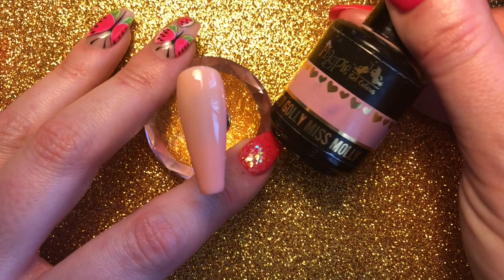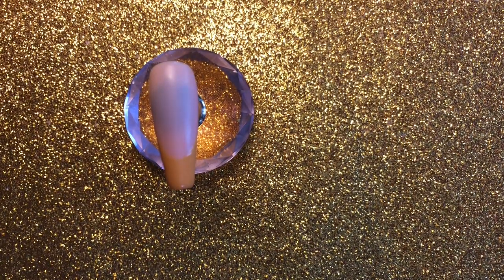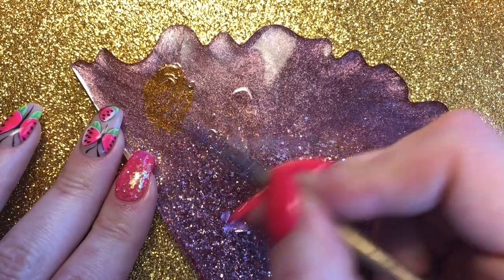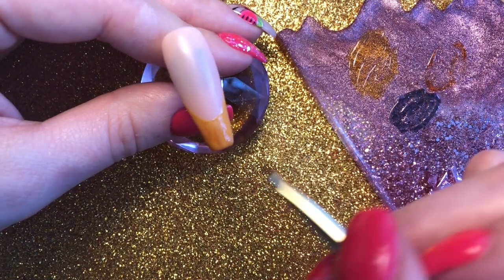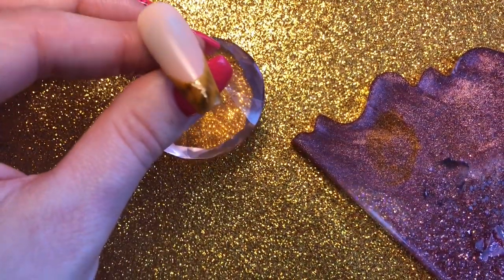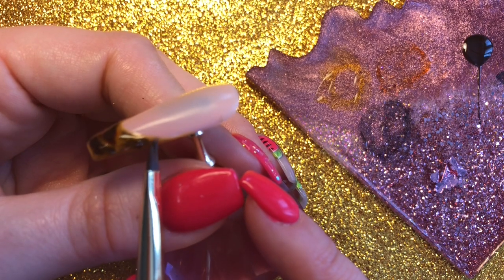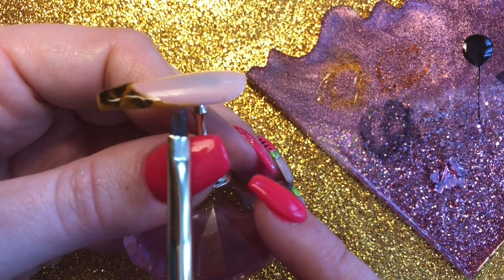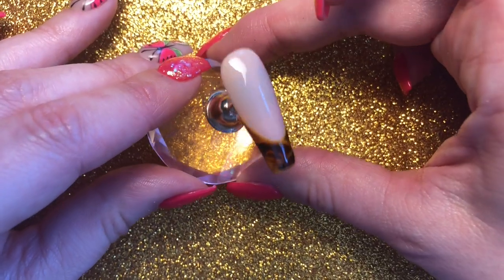Tortoiseshell French Nail Art Tutorial-Using Magpie Inkies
This is a video on how to do a Tortoiseshell French using Magpie Gel Colours & Inkies.